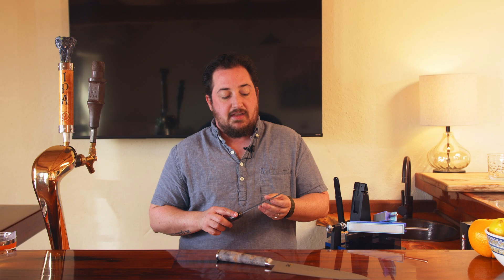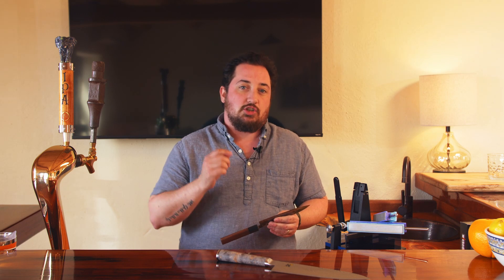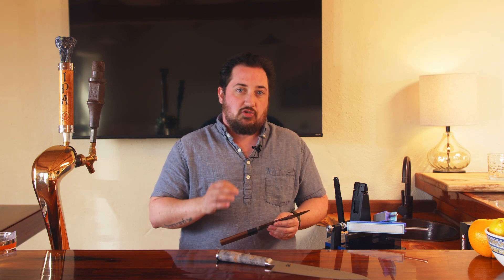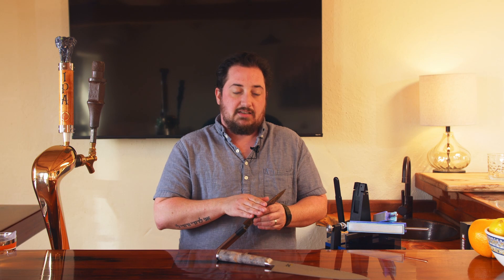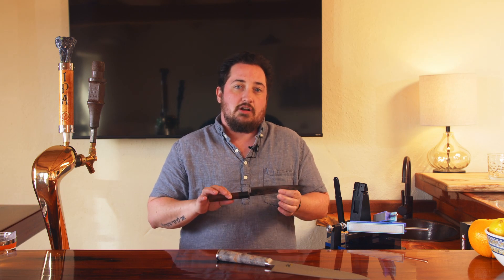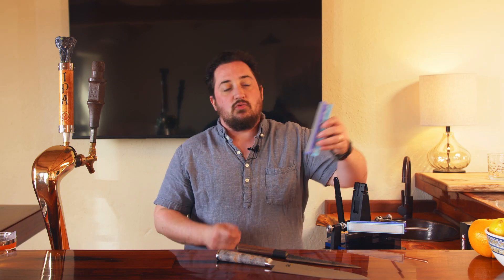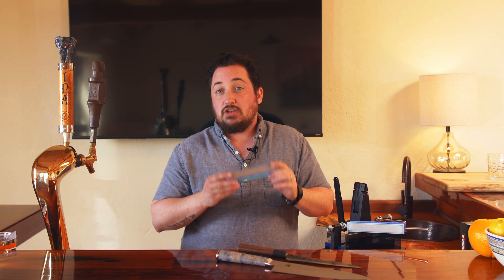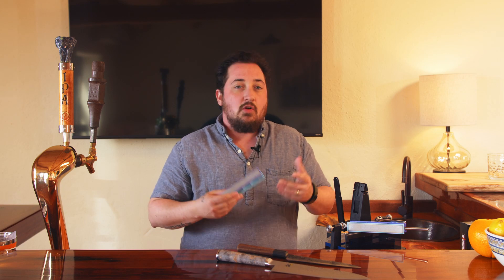Sharpening Ultra-Hard High Carbon Steels on the Wicked Edge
Some tips for sharpening ultra hard, high carbon steels often found on Japanese knives in the Wicked Edge system.